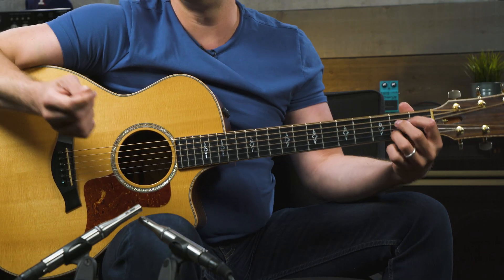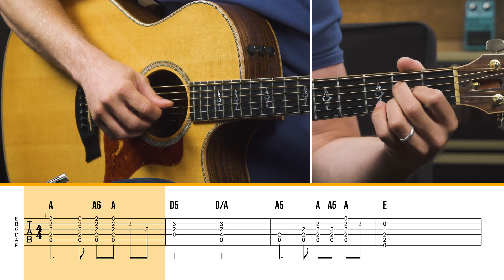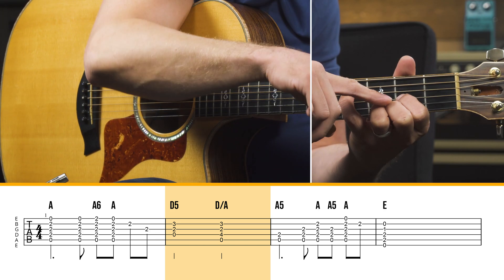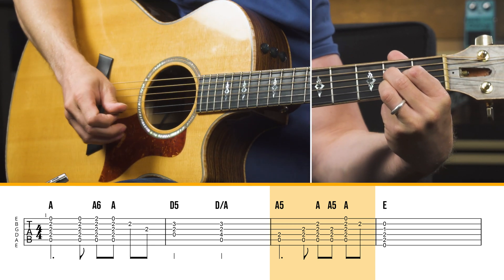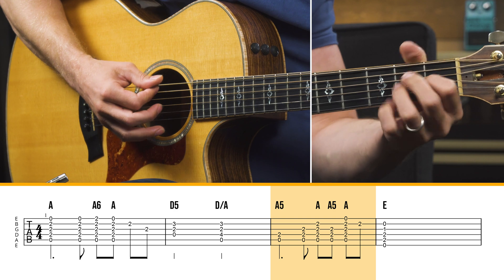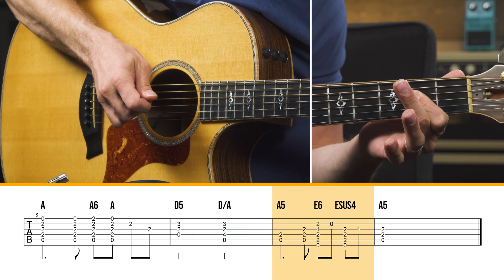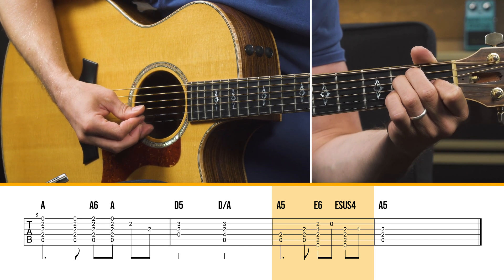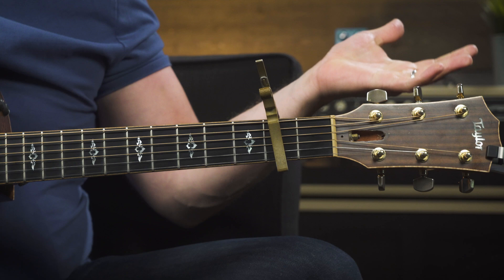Easy Way To Strum Guitar Chords While Playing Melody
Get the Tab for this song!

I got an email from a student with a seemingly simple question: “how do I strum some simple chords and play a melody at the same time?”. Unfortunately, this is a skill that takes some time and dedication to figure out, but this is how you would do it!

Step 1 - Learn the basic chord progression with a simple strumming part.

Step 2 - Pick out and learn how to play melody on its own.

Step 3 - Experiment with different chord shapes and or keys, using capo if necessary, to accommodate playing through the chords while keeping the melody on top.

So you have a practical example, I’ll show you how to play the classic hymn “What a friend we have in Jesus” in the key of A. Then I’ll show you how I figure out how to play the song’s rhythm and melody together in a key I have never played the song in before.

It’s a lot to take in, but with dedicated practice time, I know you will be able to do it!

What song would you most like to be able to play in this style?